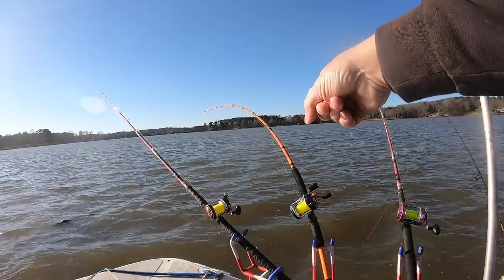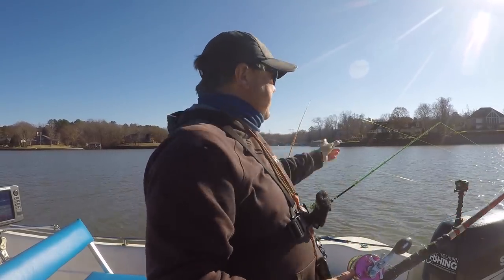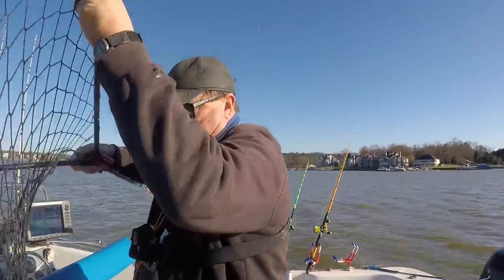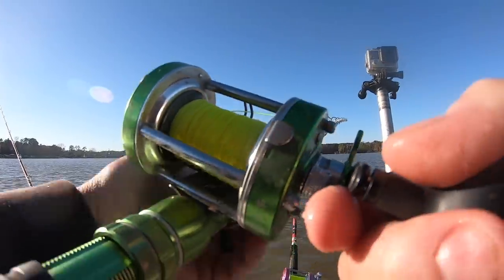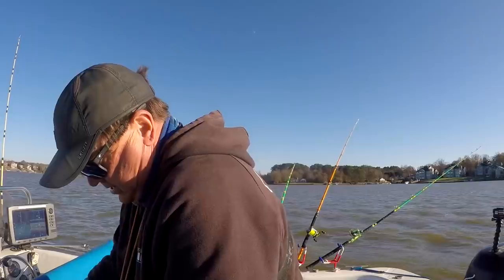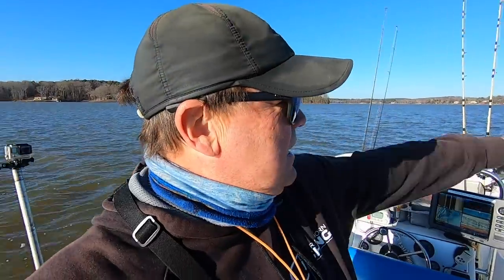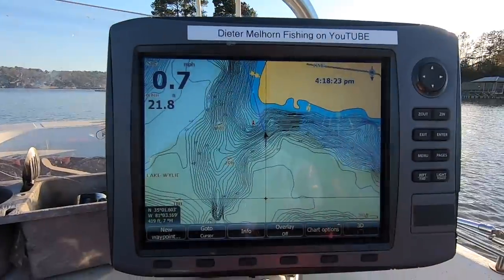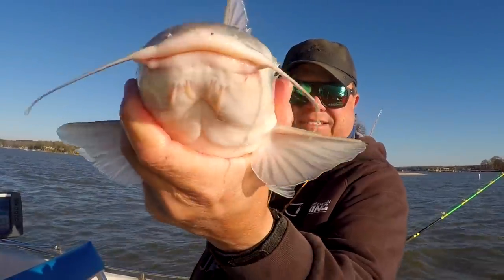Winter Catfishing - Info on How to Catch Catfish in Winter Drifting and Winter Catfish Baits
Winter catfishing can be tough, and learning how to catch catfish drifting in the the winter requires patience when the bite is slow.  You need to start with the best catfish bait like shad, skipjack, perch and even use chicken for catfish bait.  Trolling for catfish is similar to drifting for catfish, except a battery powered trolling motor is used for trolling.  If you are drifting or dragging, then you are using wind or current to move the boat.  Catfifhsing in the winter is a slow game, so you need to be able to slow your boat down to less than 1/2mph.  If you are bank fishing, patience is your friends and you may have to wait fish out, sometimes for hours.